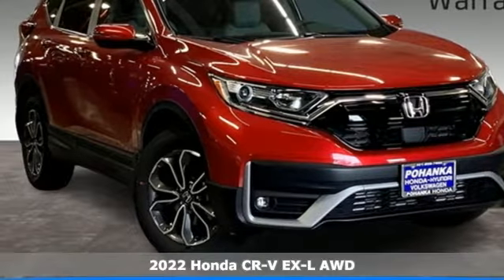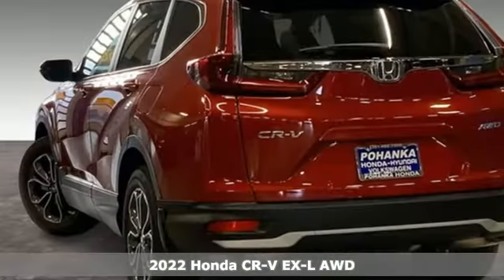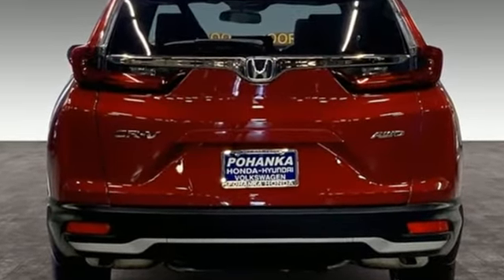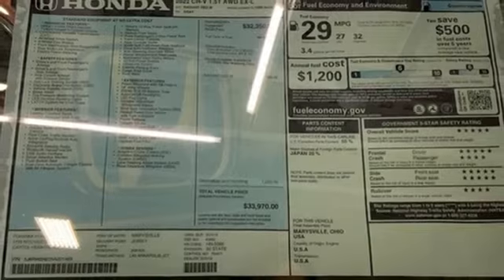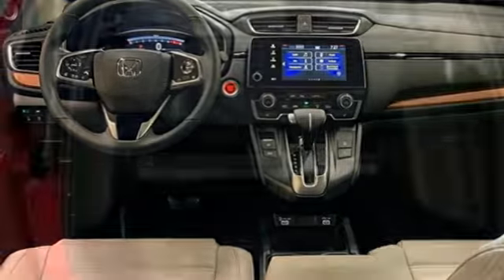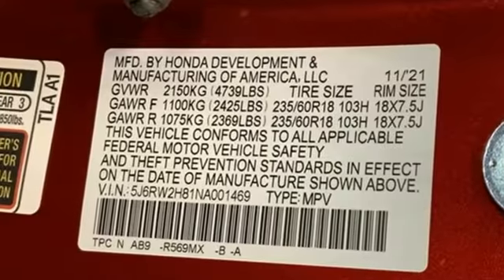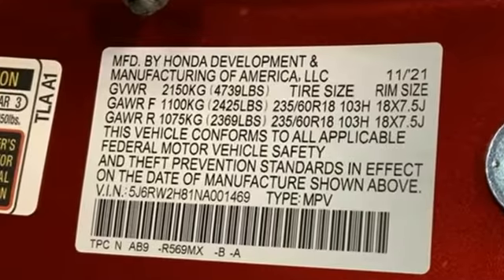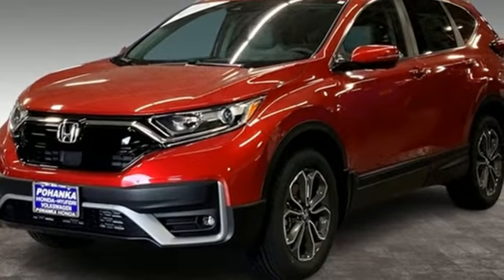New 2022 Honda CR-V Washington DC Honda Dealer, MD HNA001469 - SOLD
Year: 2022
Make: Honda
Model: CR-V
Trim: EX-L
Engine: 1.5L I4 DOHC 16V
Transmission: CVT
Color: Red
Interior: gray
Stock #: HNA001469
VIN: 5J6RW2H81NA001469
radiant red metallic 2022 Honda CR-V EX-L AWD CVT 1.5L I4 DOHC 16VbrbrWe make every effort to provide accurate information but please verify options and price with management before purchasing. All vehicles are subject to prior sale. All prices are special internet prices only. All financing is subject to approved credit. Prices exclude dealer installed options, tax, tags, registration fees and processing fee of $499. Not required by law. Published price subject to change without notice to correct errors and omissions or in the event of inventory fluctuations. Vehicle offers/prices & internet price quotes valid for 48 hours from initial posting date, subject to change by dealer/manufacturer without notice. Vehicles may be in transit to dealer. Vehicle photos may not match exact vehicle. Please call to confirm availability status. NHTSA Government 5-Star Safety Ratings are part of the U.S. Department of Transportationa€TMs New Car Assessment Program Model tested with standard side airbags (SAB). **Based on model year EPA mileage ratings. Use for comparison purposes only. Your mileage will vary depending on driving conditions, how you drive and maintain your vehicle, battery pack age/condition, and other factors.

Address:
1772 Ritchie Station Court Capitol Heights